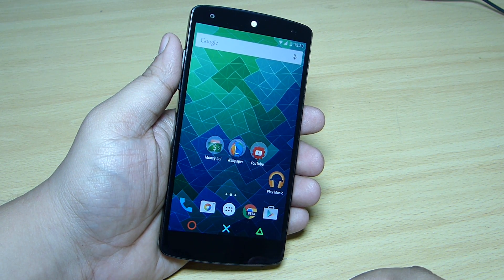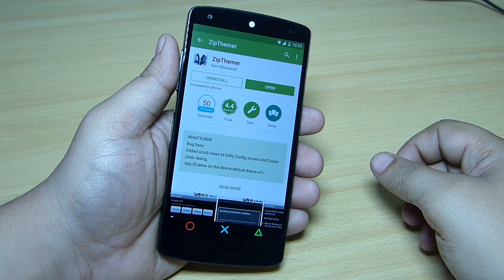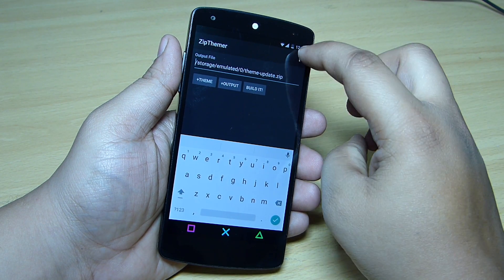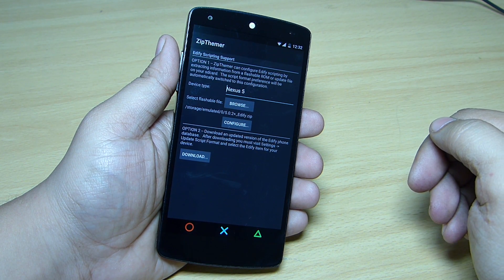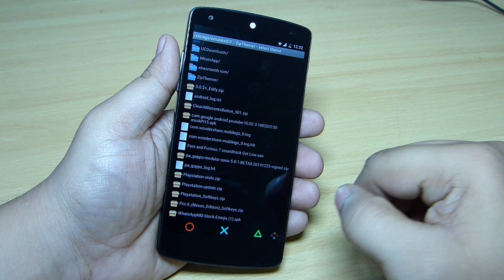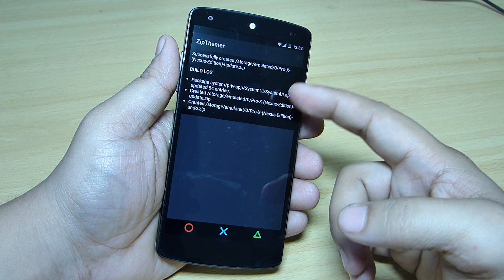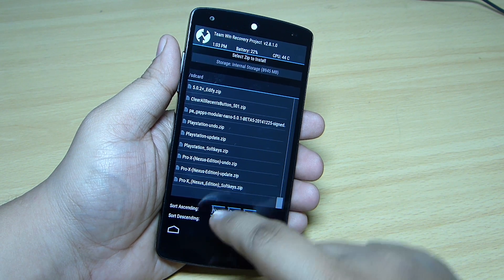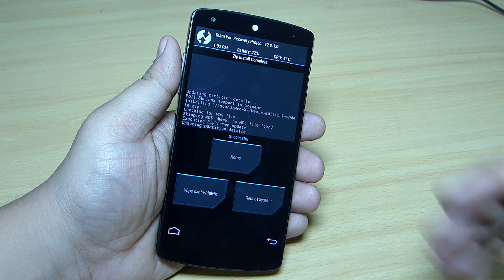How To Change Softkeys On Nexus 5 - Android 5.0+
Hi guys, in this video i am showing you as how to change your softkeys on your Nexus 5. The proceedure is simple.There are variety of Softkeys Mod available which you can download and use it on your Nexus 5. So Enjoy your new Mod of Softkeys on your Nexus 5 :)